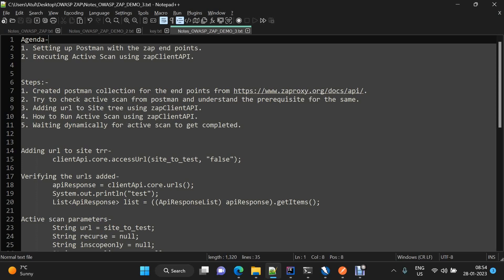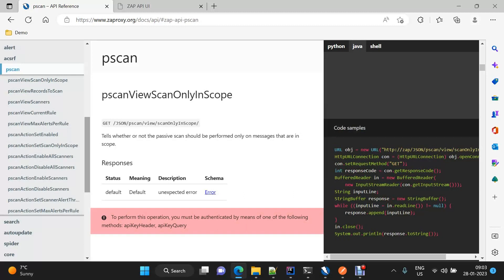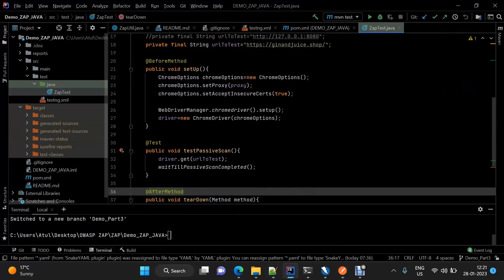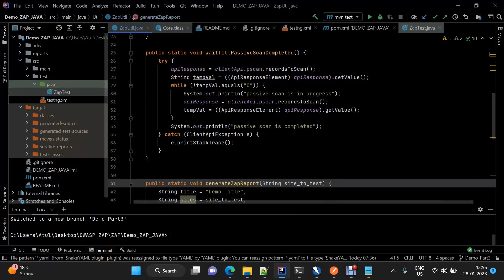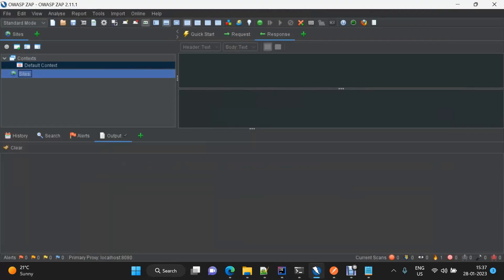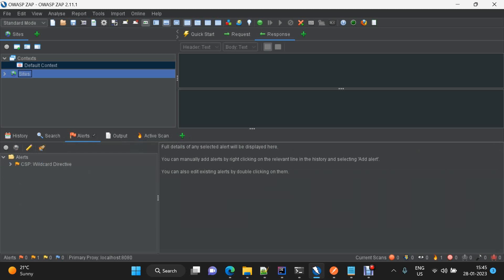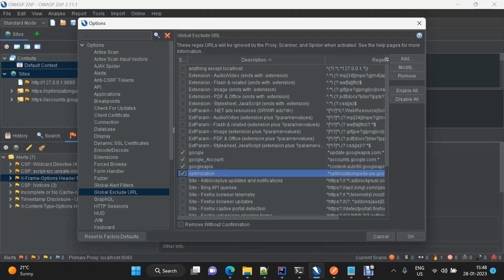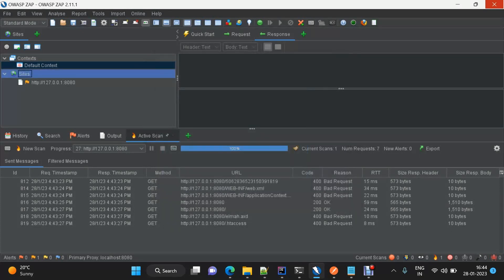3- Performing Active Scan - Automated Security Testing using Java, zap-ClientApi- OWASP ZAP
Agenda-
1. Setting up Postman with the zap end points.
2. Executing Active Scan using zapClientAPI.
3. Excluding certain urls from getting into scan tree.

Steps:-
1. Created postman collection for the end points
2. Check active scan from postman and understand the prerequisite for the same.
3. Adding url to Site tree using zapClientAPI.
4. Verifying the url got added to scan tree.
4. How to Run Active Scan using zapClientAPI.
5. Waiting dynamically for active scan to get completed.
6. Excluding certain urls from getting into scan tree.

- Creating contexts.
- Active scan parameters.
- Running both active/passive scan together.
 - generation separate reports
 - clean scan tree after each run.
- Replacing zapclientapi with restassured.